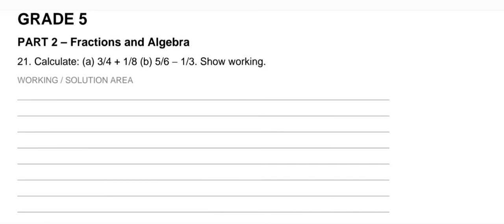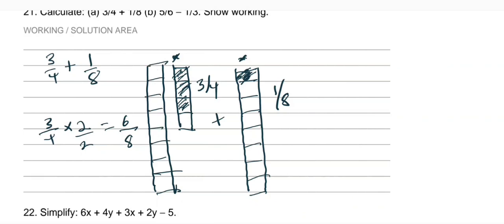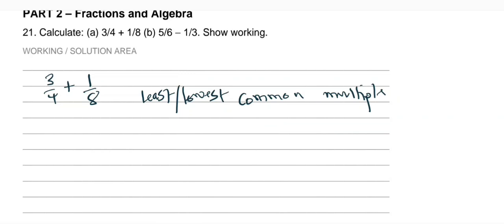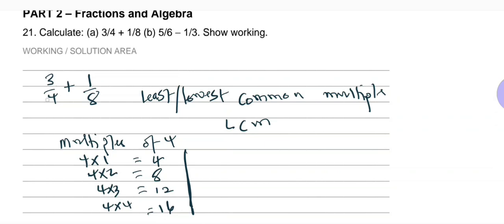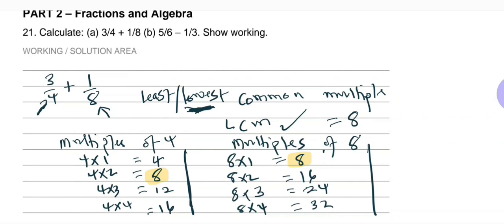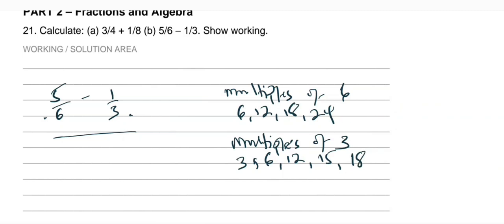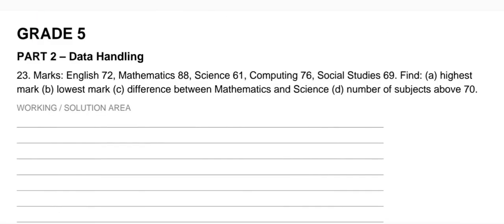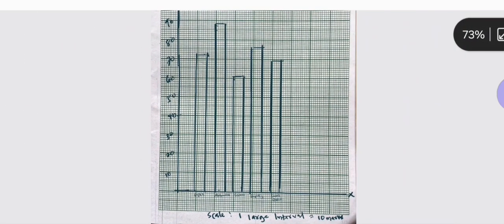Grade 5 Mathematics Test | Can You Solve These? 😮 | Questions & Answers - Part 2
In this lesson, we work through a series of Grade 5 Mathematics test questions designed to help pupils practise important concepts, improve problem-solving skills and prepare for school tests and examinations.
📚 In this video, pupils will:
Practise Grade 5 Mathematics questions
Think through problems before checking the answers
Learn how to solve questions step by step
Identify and correct common mistakes
Improve their Mathematics confidence
Prepare for class tests and examinations
🎯 This video is useful for:
Grade 5 pupils
Parents supporting learning at home
Teachers looking for revision materials
Pupils preparing for Mathematics examinations
🇬🇭 The lesson is designed with Basic School Mathematics learning in Ghana in mind.
👉 Challenge: Pause the video before each solution and try to solve the question yourself!